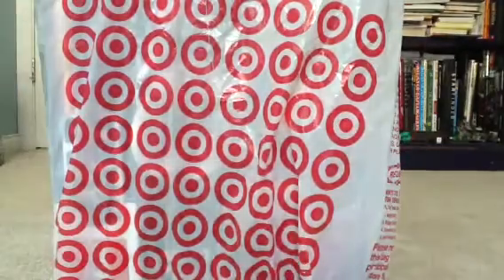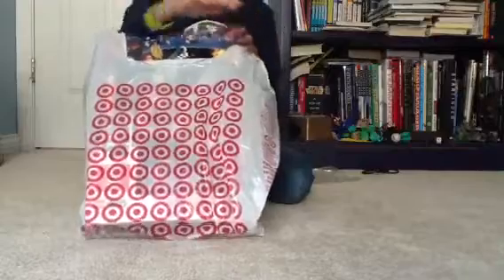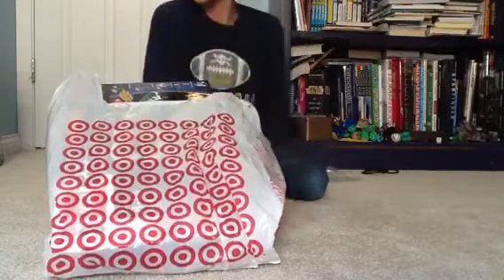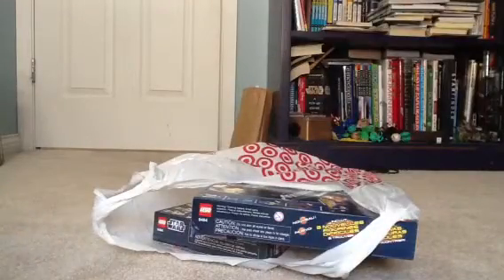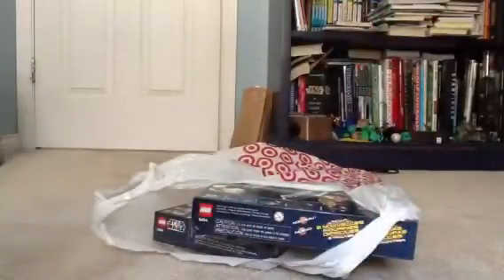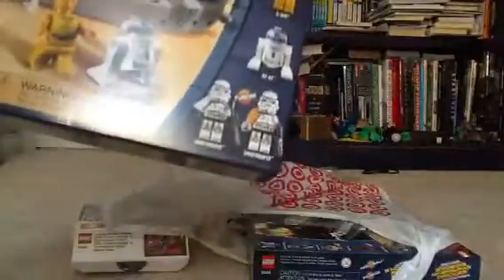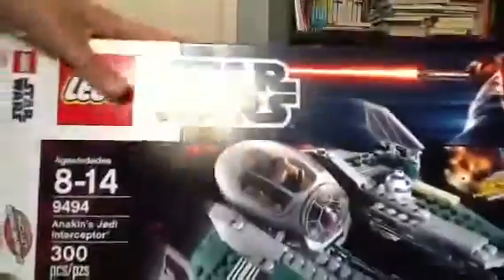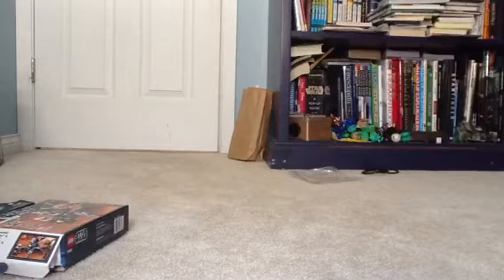First Lego Haul!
Got three sets, Anakins Jedi Interceptor, Droid Escape, and Elite Clone Trooper and Commando Droid Battle Pack